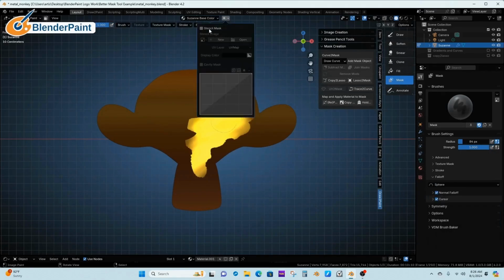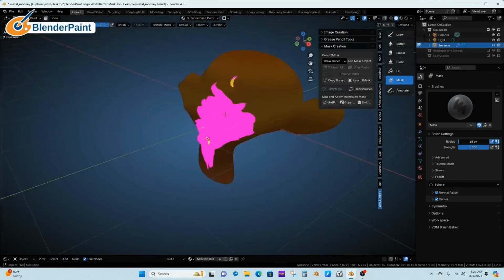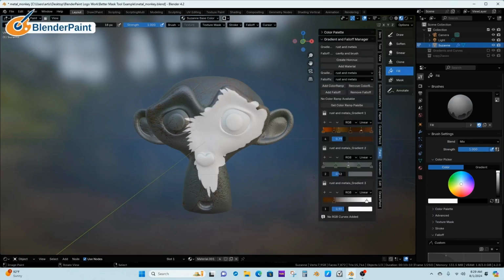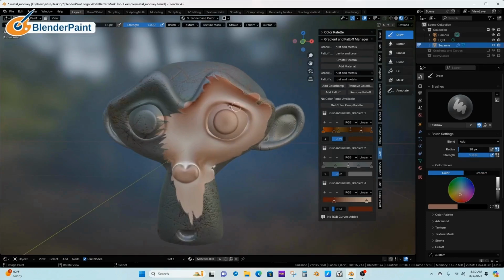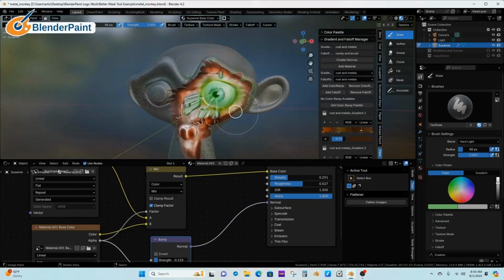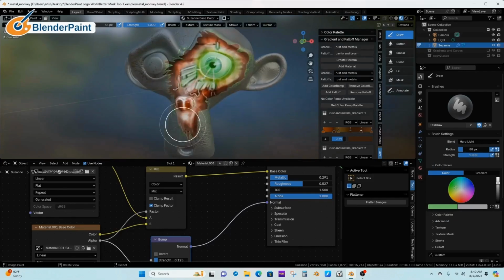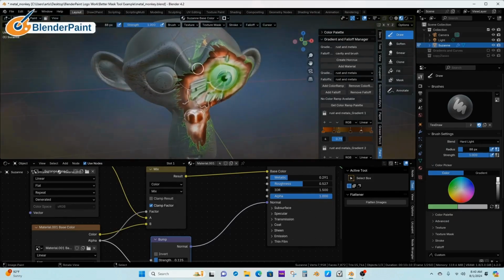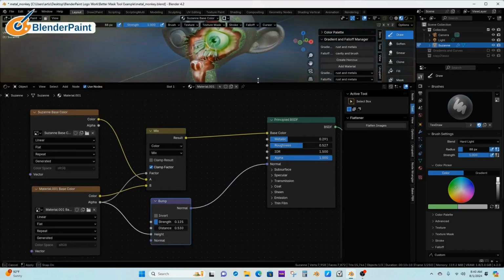Mask Tool Layer Mask Plus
I did develop the Lasso2Mask tool for Draw2Paint from the steps outlined in the previous vide on BoolTool texture paint, but since it is still cumbersome, I wanted to show what you can do with the Mask Tool with Stencil Mask Image. Despite people saying they want a pixel based selection tool, the Mask Tool is the most flexible tool for texture paint isolation and can be applied in several ways and repeatedly without problems, unlike using a geometry-based isolation like BoolTool and copied mesh.

I added the Damage Brush Set to Gumroad to help, if you want to pay that's fine but you can just offer $0 to get the file. It is ten procedural damage brushes for painting into a black and white stencil images, but you can also paint Erase and Add Alpha into a texture to reveal a texture below.